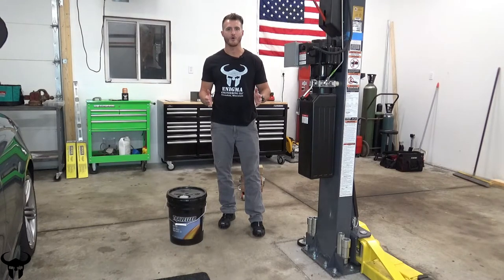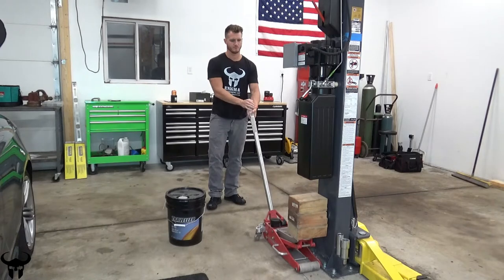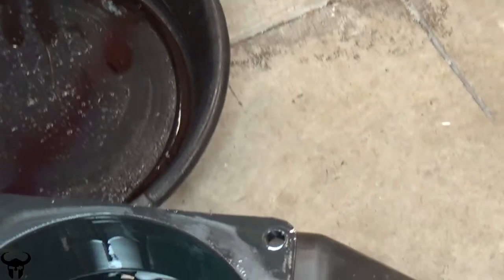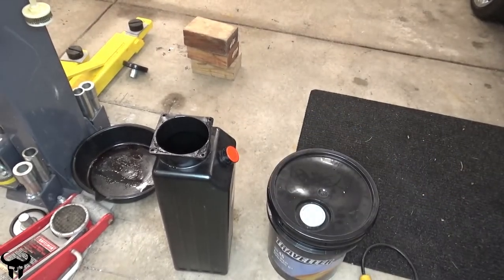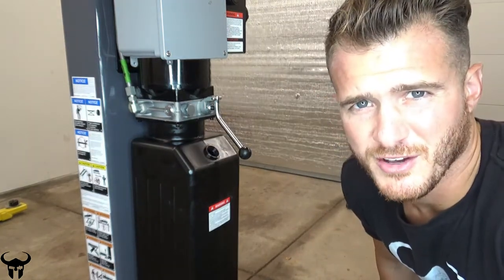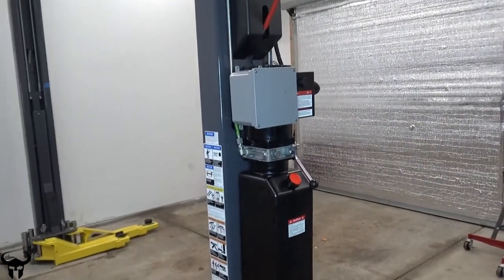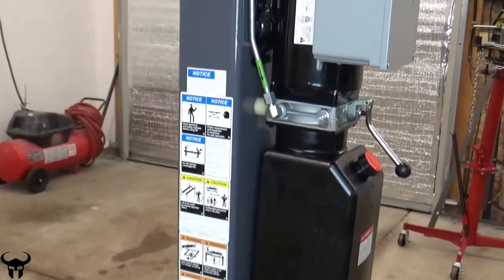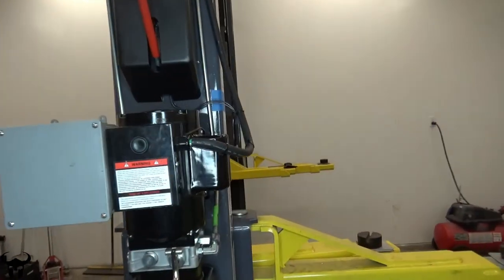Car Lift Oil Change - BendPak GrandPrix GP-7 Oil Change - Lift Maintenance (Super Garage Video #5)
In this video, I show how to change in the oil in a BendPak GrandPrix GP-7 two post car lift. I drop the entire reservoir when doing the job - it is a very straight forward DIY project.